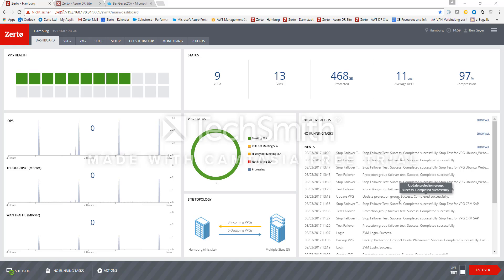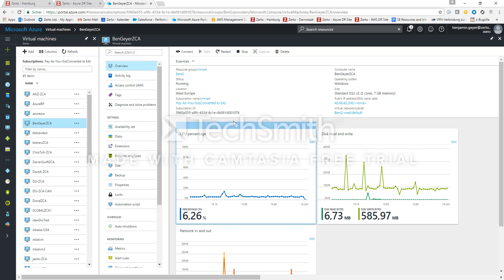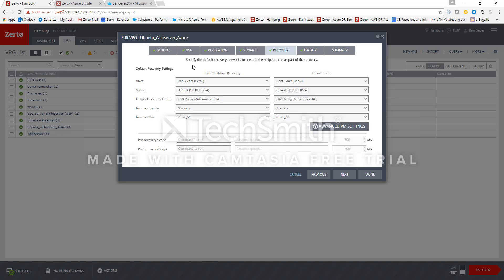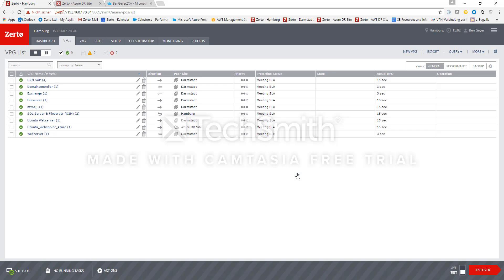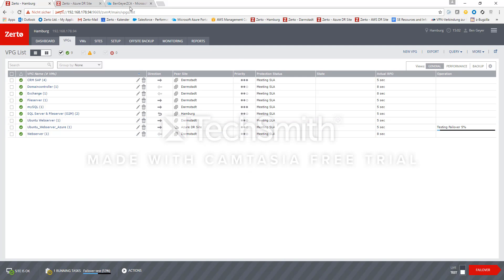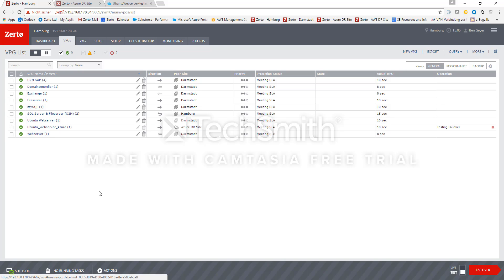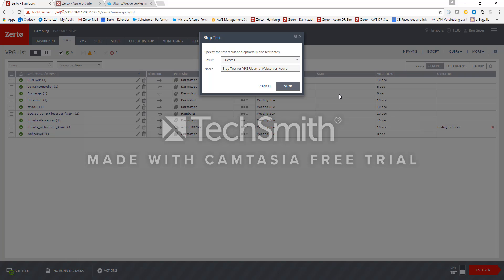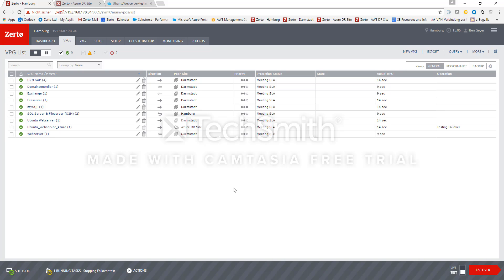Zerto Virtual Replication 5 0 Test Failover into Azure Cloud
How to perform a Failover-Test into Azure with Zerto Virtual Replication 5.0